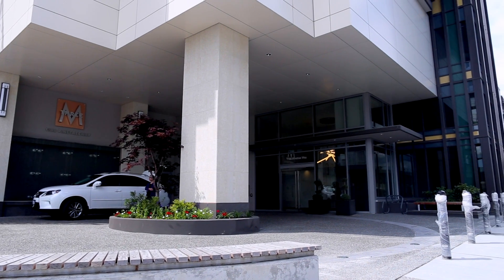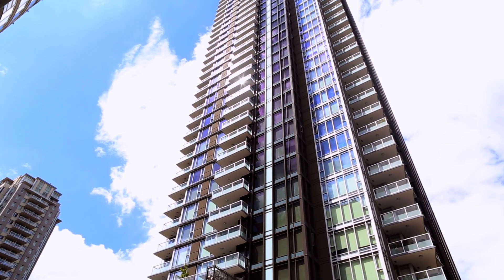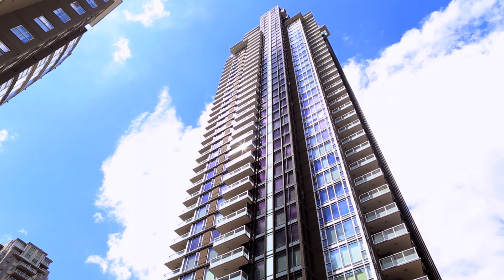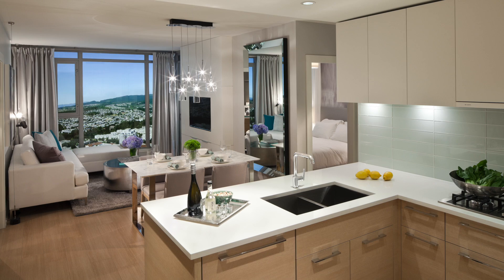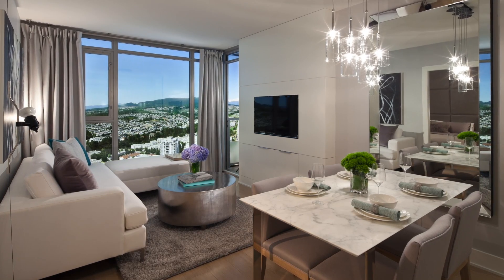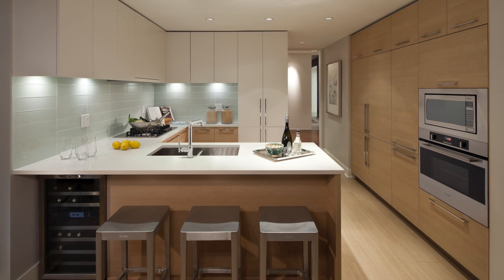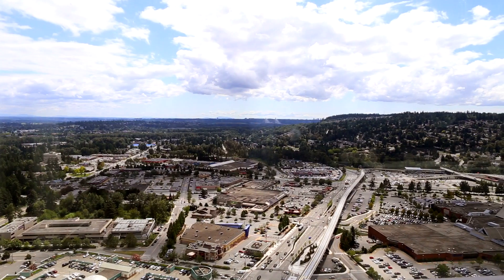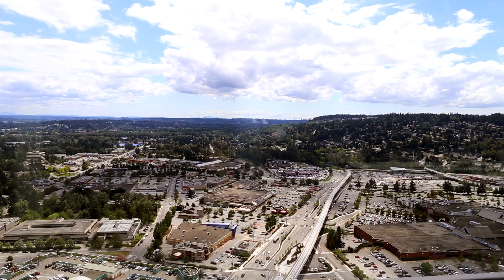Cressey Testimonial - MThree Homeowner Ron Allanach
See why Ron Allanach, homeowner at MThree, loves living in the Cressey Community of Coquitlam.